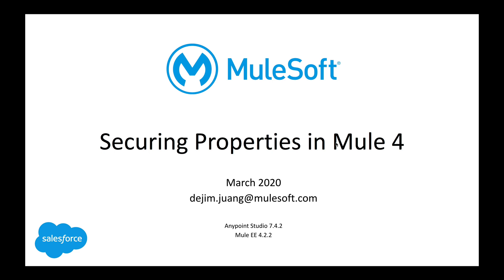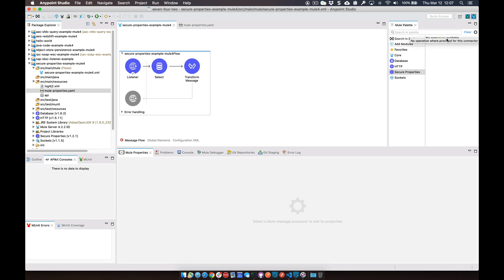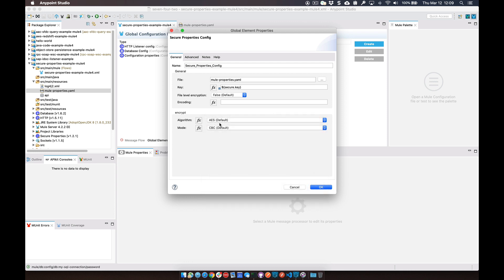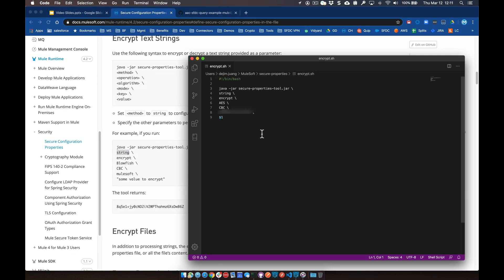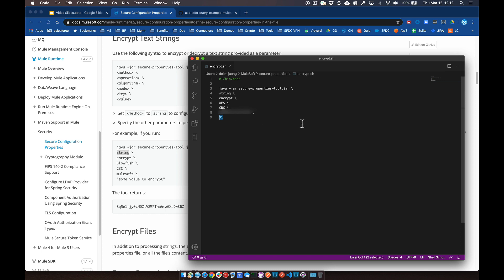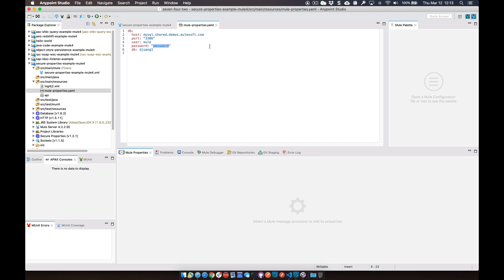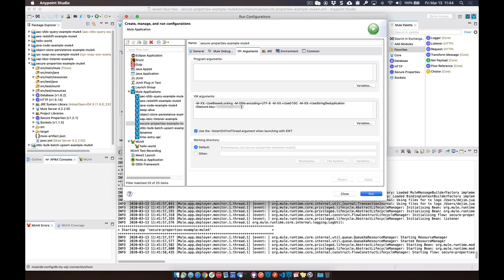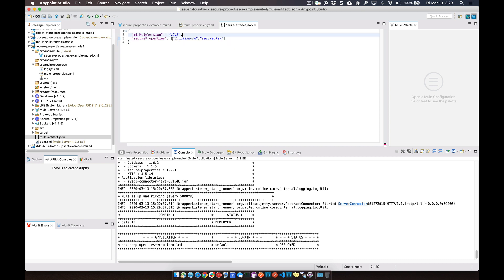Securing Properties in Mule 4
This is a quick video that walks through the process of securing your plain text properties with the Secure Properties component.

UPDATE:
I've created a web app to generate secure properties.